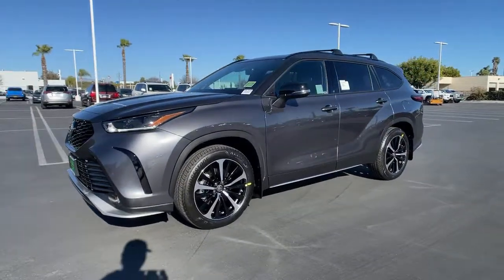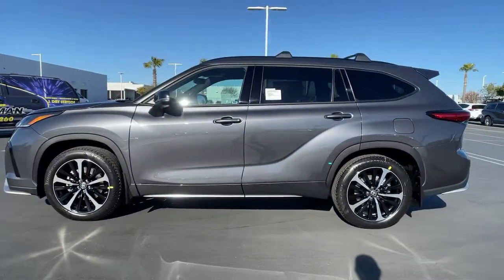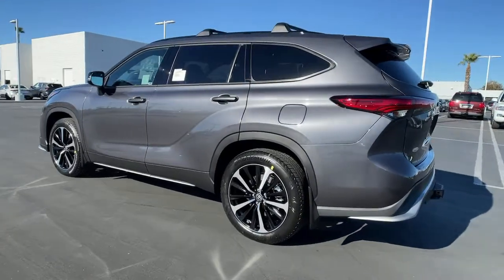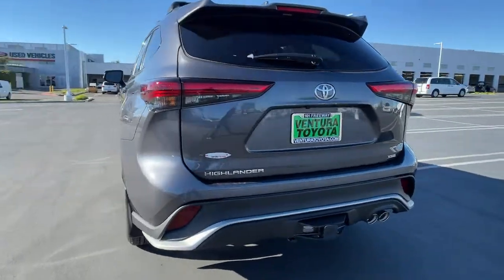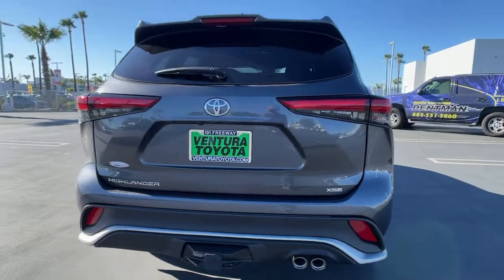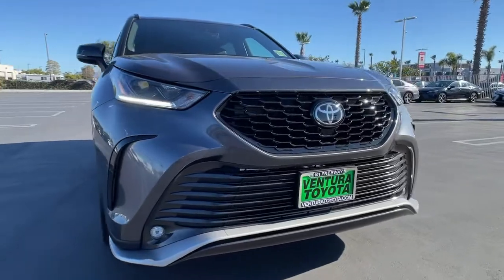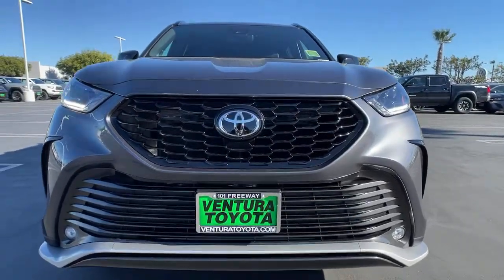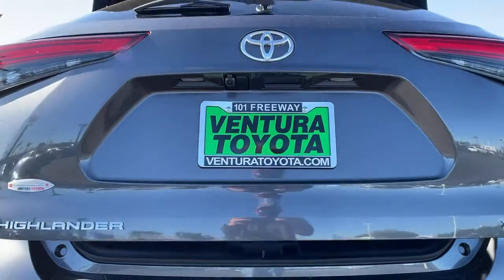2021 Toyota Highlander Ventura, Oxnard, Simi Valley, Thousand Oaks, Northridge, CA 56345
MAGNETIC GRAY MET. New 2021 Toyota Highlander available in Ventura, California at Ventura Toyota. Servicing the Oxnard, Simi Valley, Thousand Oaks, Northridge, CA area.
2021 Toyota Highlander XSE FWD - Stock#: 56345 - VIN#: 5TDJZRAH2MS052395

Ventura Toyota
6360 Auto Center Drive

Nav System Moonroof Heated Seats Third Row Seat. MAGNETIC GRAY MET. exterior and BLACK interior. EPA 29 MPG Hwy/21 MPG City! SEE MORE! KEY FEATURES INCLUDE: Third Row Seat Sunroof Quad Bucket Seats Power Liftgate Rear Air Heated Driver Seat Back-Up Camera iPod/MP3 Input Onboard Communications System Aluminum Wheels Remote Engine Start Dual Zone A/C Smart Device Integration Blind Spot Monitor Lane Keeping Assist. Rear Spoiler MP3 Player Keyless Entry Remote Trunk Release Privacy Glass. OPTION PACKAGES: RADIO: PREMIUM AUDIO W/JBL CLARI-FI 11 speakers subwoofer amplifier 8 touch-screen HD Radio USB media port hands-free phone capability dynamic navigation w/up to 3-year trial dynamic POI search dynamic voice recognition and music streaming via Bluetooth wireless technology Android Auto Apple CarPlay and Amazon Alexa compatible SiriusXM w/3-month All Access trial Connected Services - Safety Connect w/1-year trial Service Connect w/10-year trial Remote Connect w/1-year trial Wi-Fi Connect w/up to 2GB within 3-month trial and Destination Assist w/1-year trial See Toyota.com/audio-multimedia for details. Toyota XSE with MAGNETIC GRAY MET. exterior and BLACK interior features a V6 Cylinder Engine with 295 HP at 6600 RPM*. Horsepower calculations based on trim engine configuration. Fuel economy calculations based on original manufacturer data for trim engine configuration. Please confirm the accuracy of the included equipment by calling us prior to purchase.